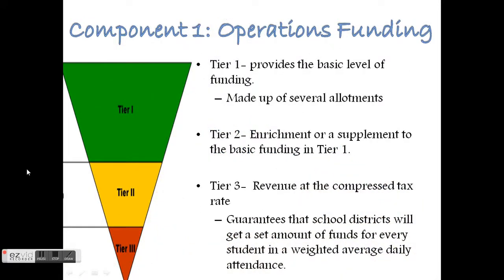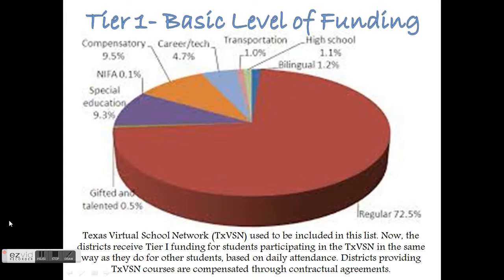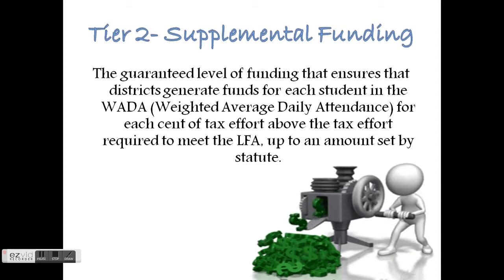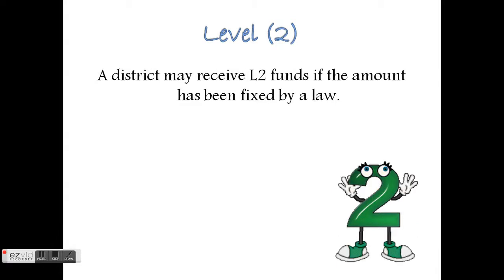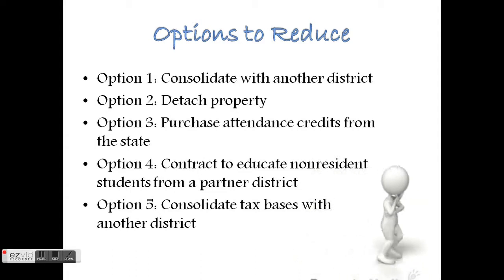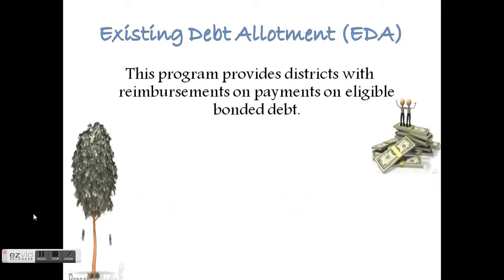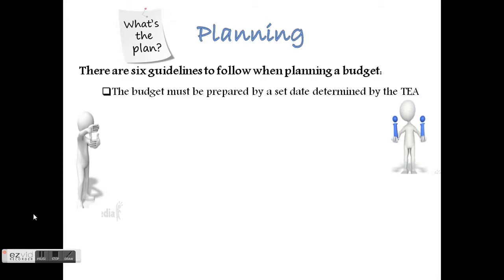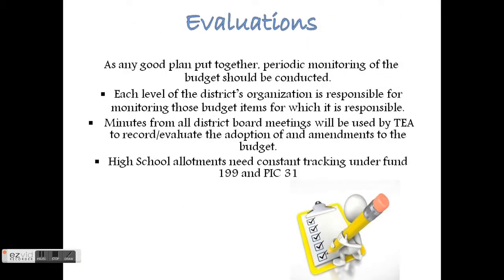School Finance and the Budgeting Process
Knowledge and skills of relevant components of the Texas School Finance and the budgeting process.